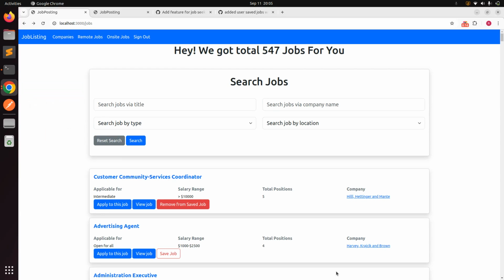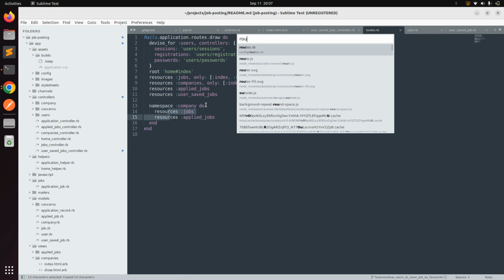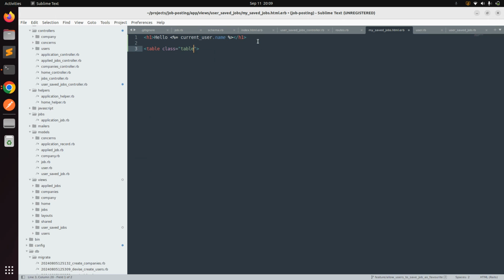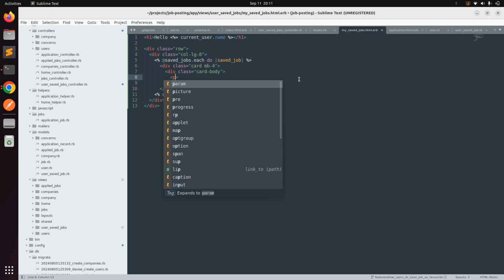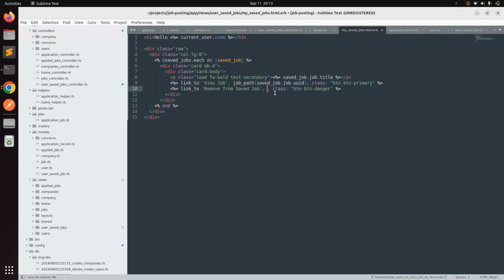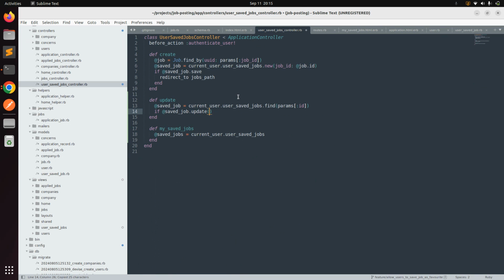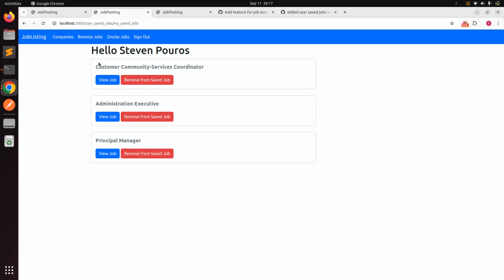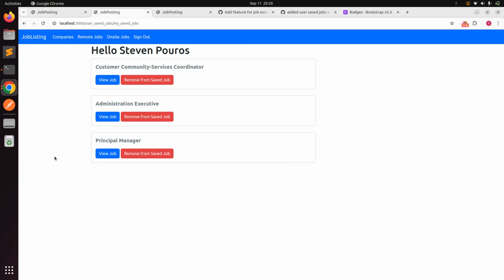Allow Users to Remove a Job from Favourite Jobs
Hello Everyone,

In this lecture, we’ll be doing the opposite of what we covered in the last session. This time, we’ll focus on allowing users to remove a job from their favourite list. When a user favourites a job, we have the option to either delete the record from the database or keep it for future reference to maintain historical data. We’ll discuss the approach we’ll take to remove a job from the user’s favourite list. Make sure to watch the entire lecture for a clear understanding.